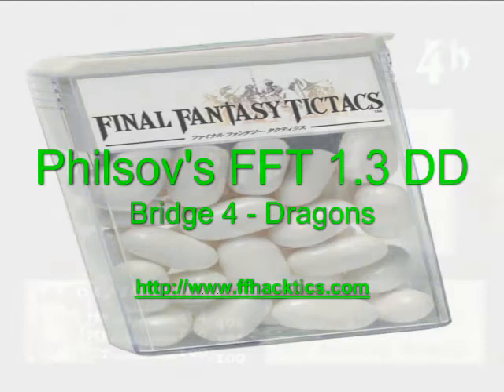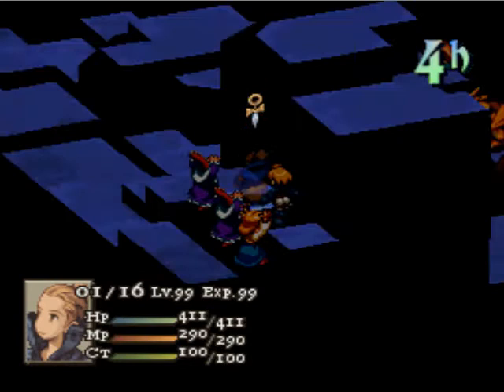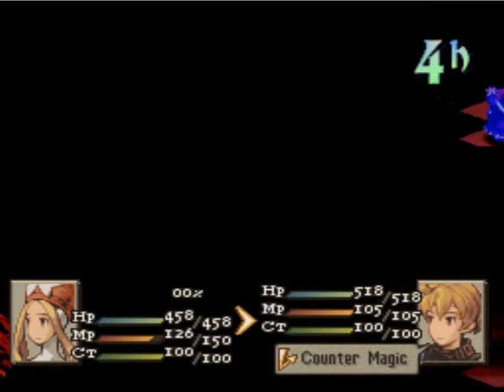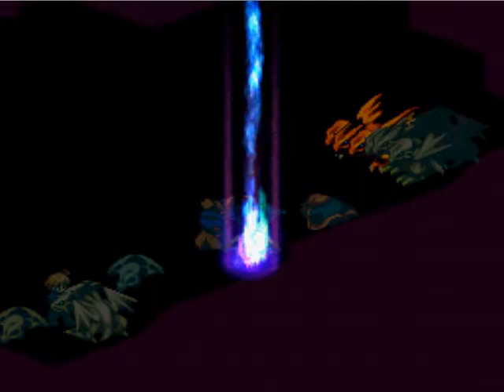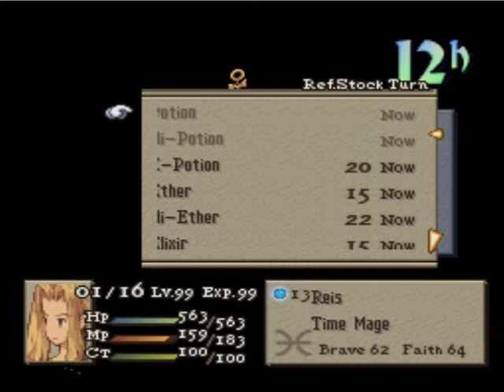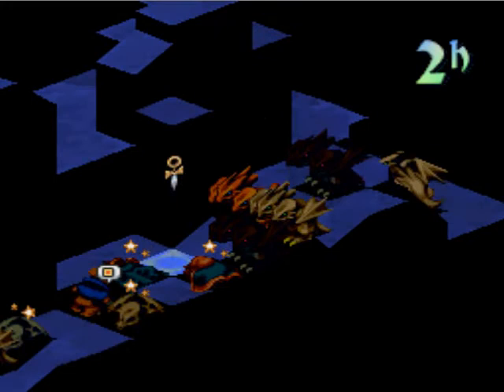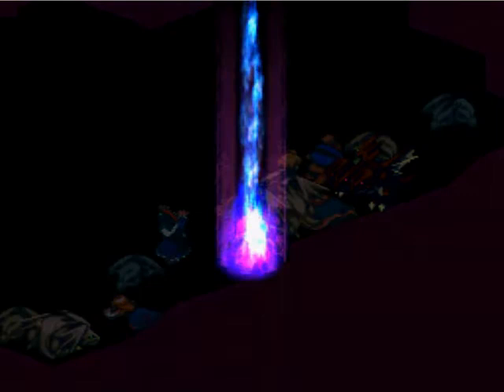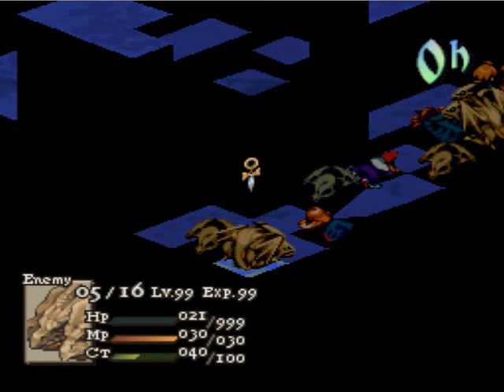FFT 1.3 DD - Bridge Dragons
Squad of generics takes on 9x Hydras and 2x Dragoners in a hacked version of Final Fantasy Tactics, created by the crew over at: